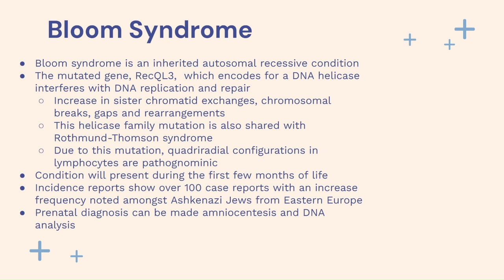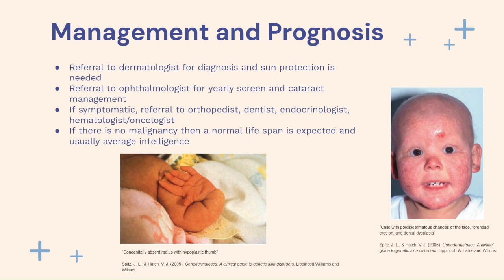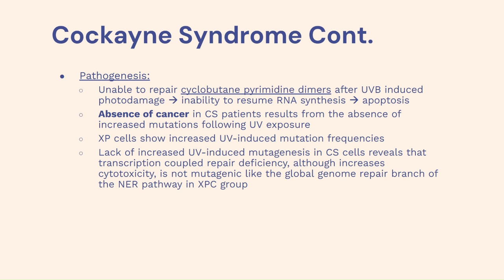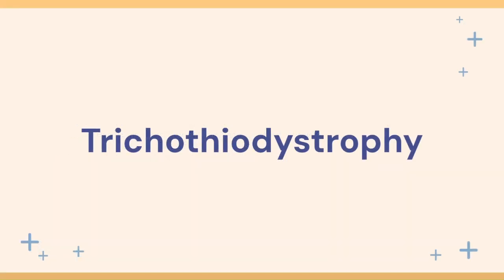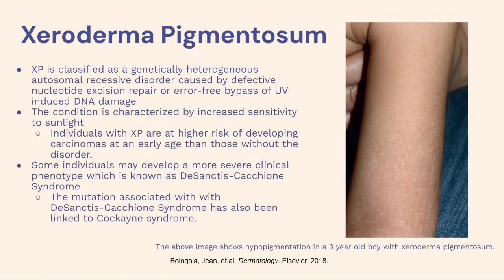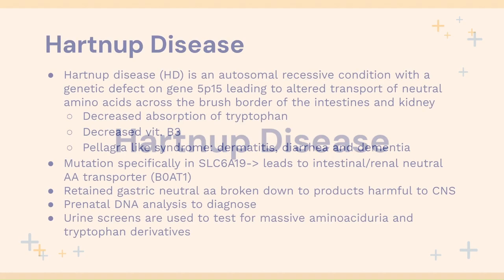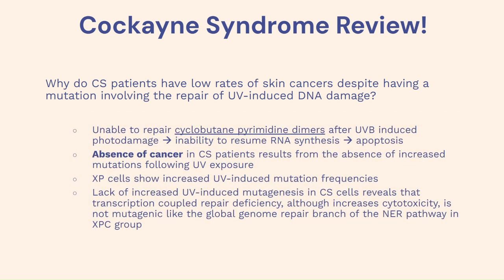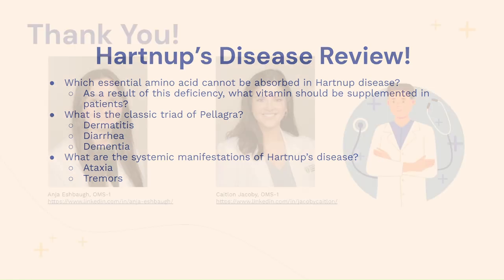Photosensitivity Genoderms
This is a video describing a few photosensitivity-based genoderms with some clinical and testable pearls.